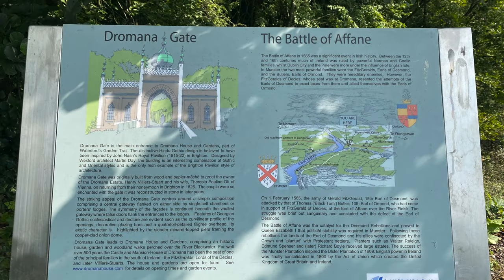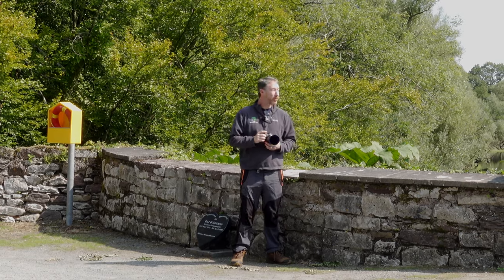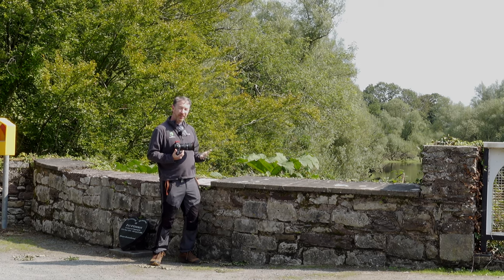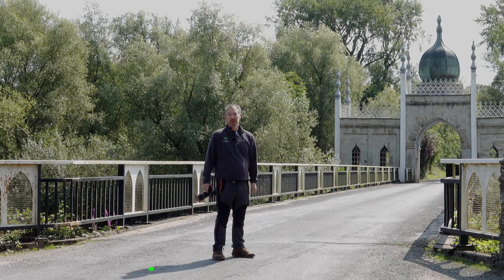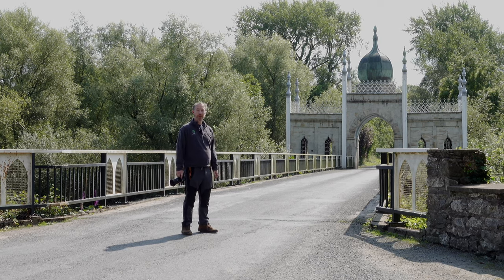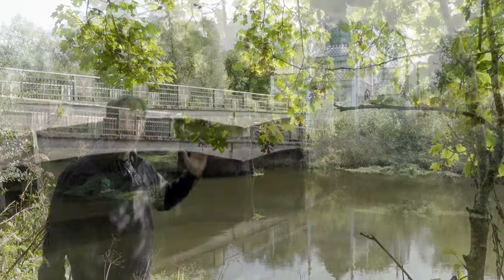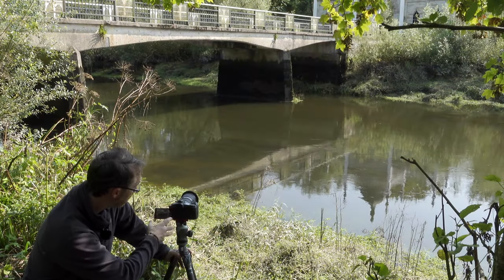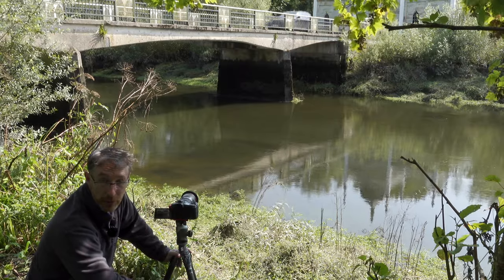ANCIENT Ireland | Discovering a remarkable and UNIQUE location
On this week's episode I'm off on an adventure East and on my way I decided to stop by this very interesting spot in Waterford. Its not exactly a subject I'd expect to find in Ireland, and it has an interesting history too. I arrived at not the greatest of time of light but decided that I'd use see what I could find in this unique location.

For more info on this remarkable spot see here

Lenses:
Canon 16-35mm F4 IS USM L
Canon 24-105mm F4 IS USM L
Canon 70-200mm F4 IS USM L
Canon 50mm F1.8
Sigma 160-600 Contemporary
Sigma 24-70 f2.8
Sigma 24-105 f4

Tripods:
joby Gorillapod 3k Kit

DJI OSMO POCKET